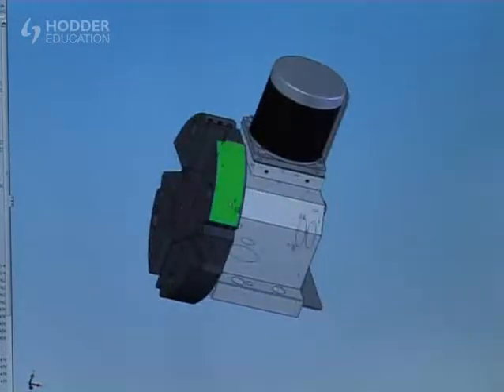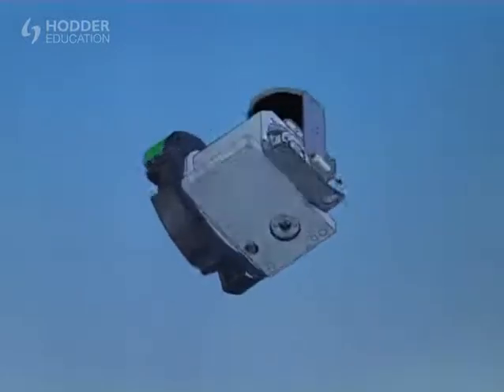02 CAD CAM